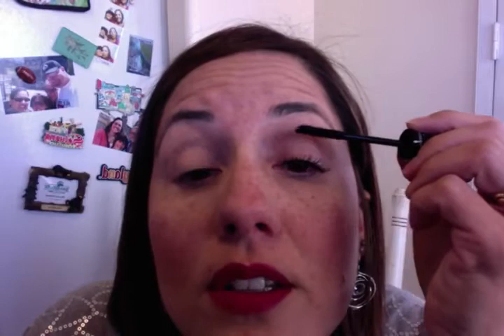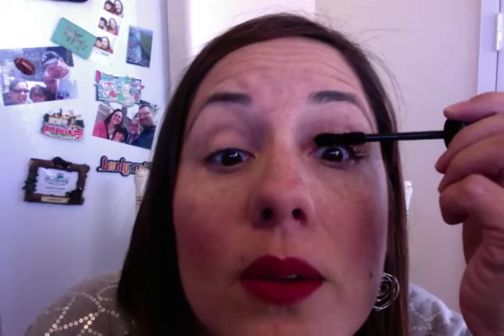3D Fiber Lash Mascara Tutorial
Check out how this crazy lash stuff works!! It's AMAZING!